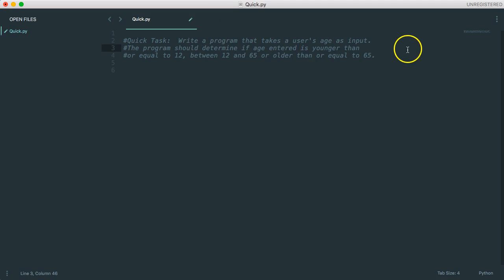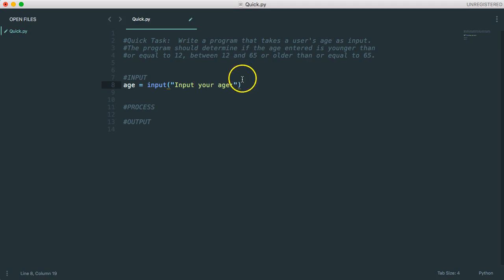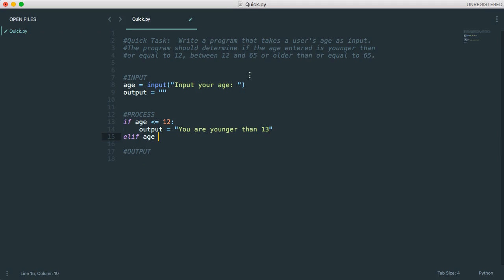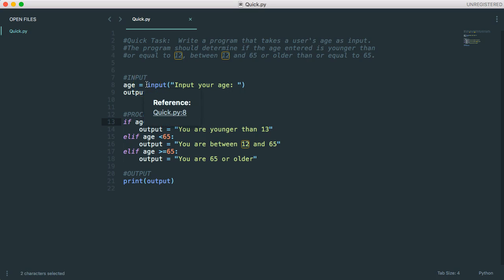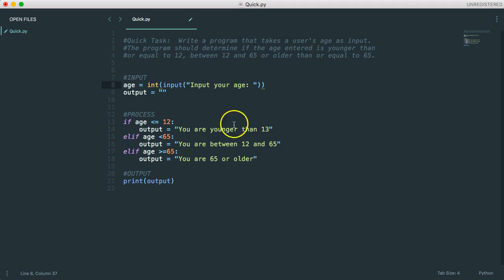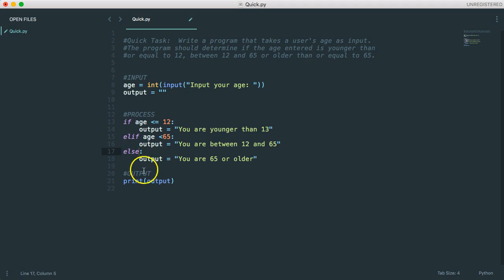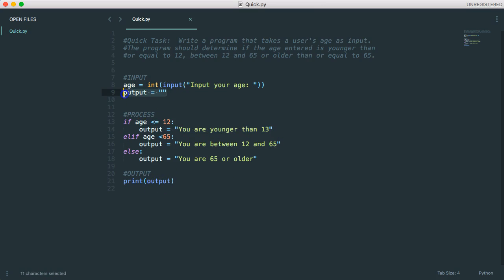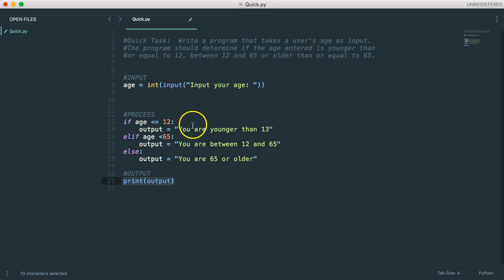PYTHON 3 - Conditional Statement Simple Question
This is a simple conditional statement question in python 3